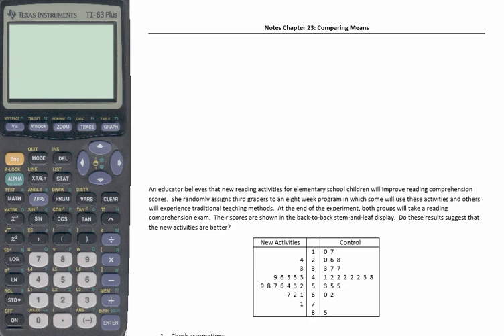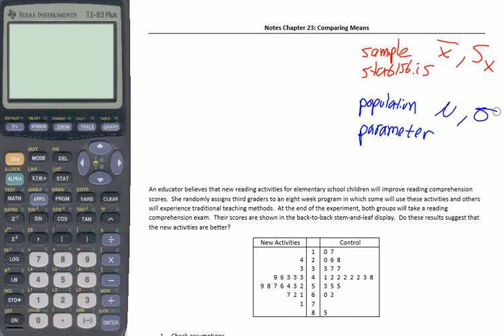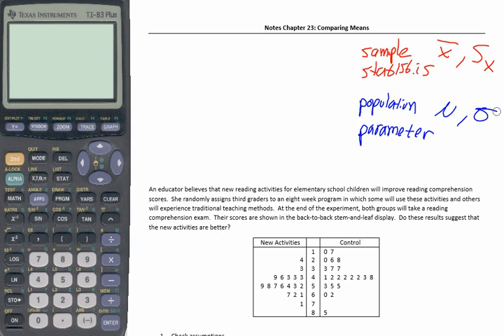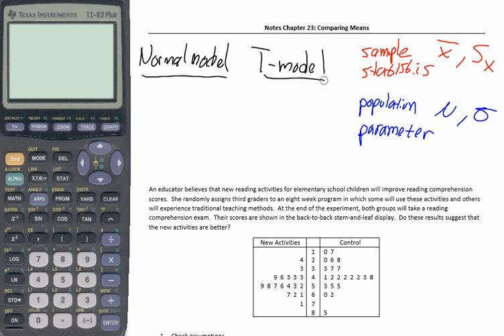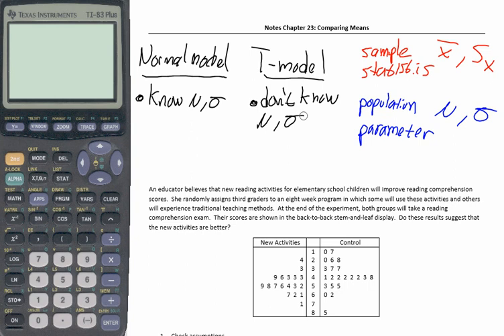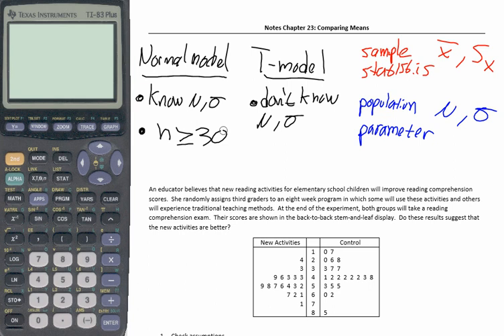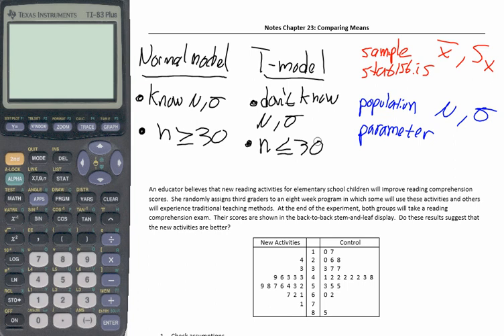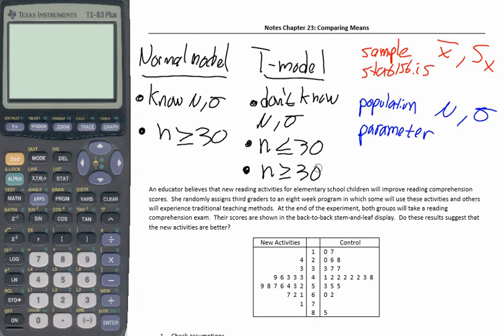Ch. 23 Part 1